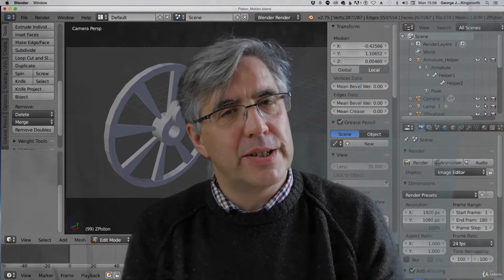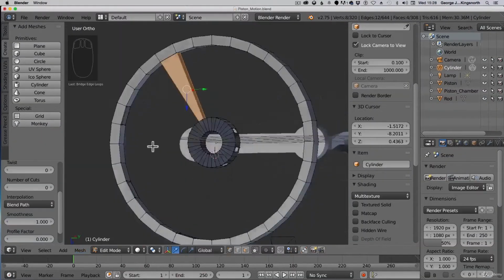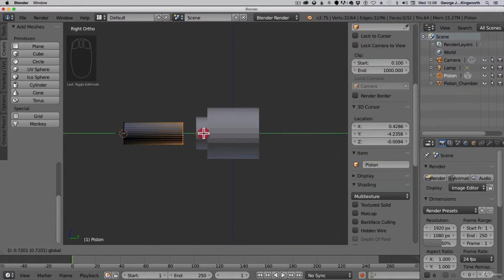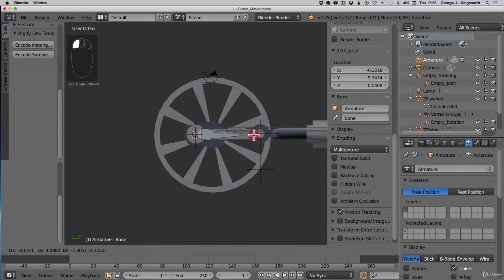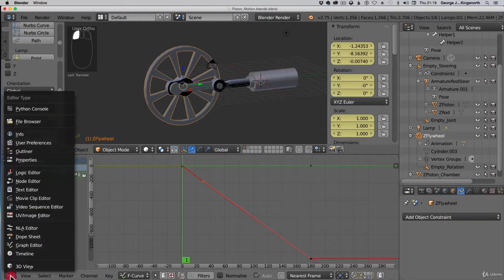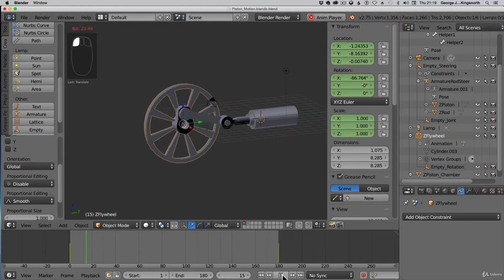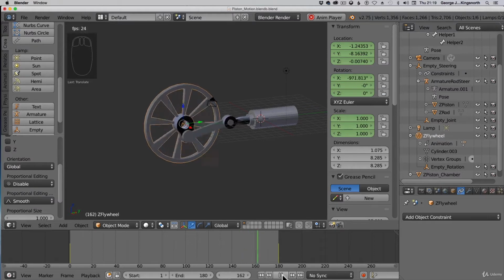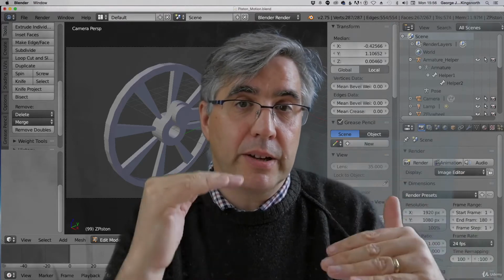Build a Flywheel & Piston in Blender - learn Blender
What you'll learnCreate a simple engine animation in two different models.Learn how to model in BlenderLearn how to use armatures and bone to rig a model in BlenderPractise using short cut key often used in Blender.
This course is about modelling, rigging and simple animation created in Blender. The key feature is learning how to use Armatures, Bones and Empty Objects to animate a group of Mesh Objects in a mechanical way.
In this course you will learn how to model a Flywheel and Piston System, then add armatures and empty object to rig the model, finishing Part 1 with a simple animated loop. In Part 2 you will build on the skills developed in Part 1 by building, rigging and animating 4 Pistons linked to a crankshaft, again creating a simple animated loop.The is nearly 2 hours of video tutorials contained in the course. The terminology is based on key features used in Blender so that things can be easily identified. There are resources attached at the start of both Part 1 and Part 2. These files contain the finished models to be used to gauge how your own work in progressing. There are a number of Quizzes use to reinforce keyboard short-cuts or menus used during the modelling and rigging processes.This course is for those learners wishing to further develop their skills in Blender.
this is the best Blender course. you can download and watch for free after enroll.